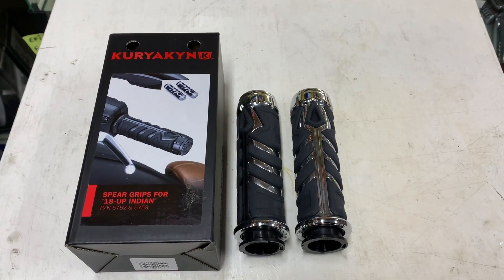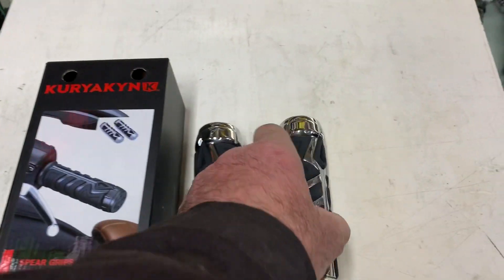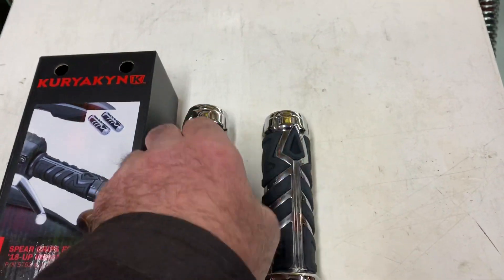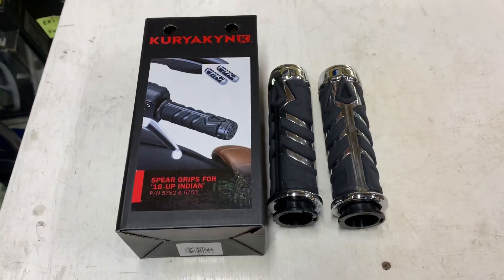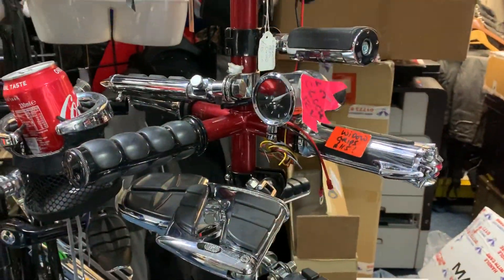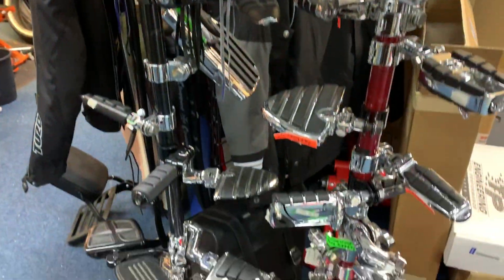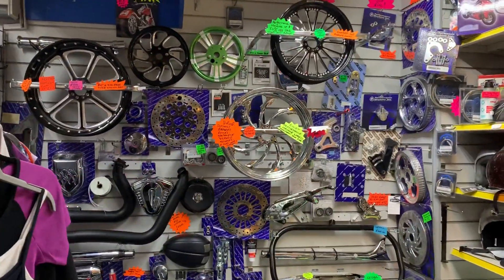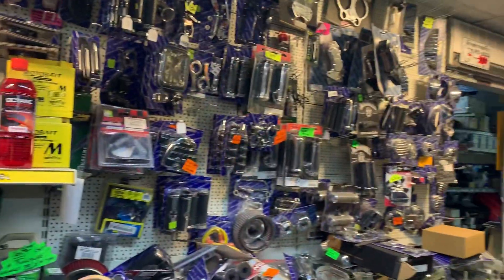Kuryakyn spear handlebar grips Indian Victory Harley Davidson chrome Honda Kawasaki Yamaha Triumph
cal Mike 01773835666